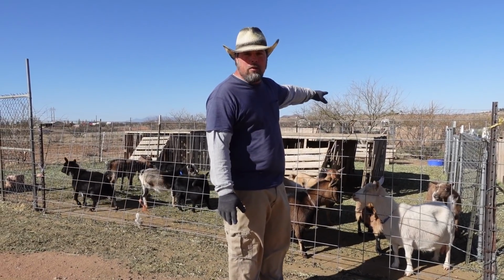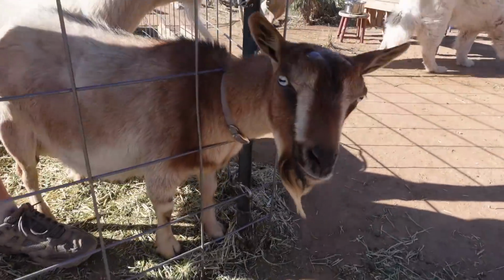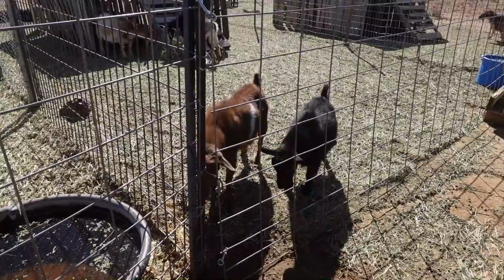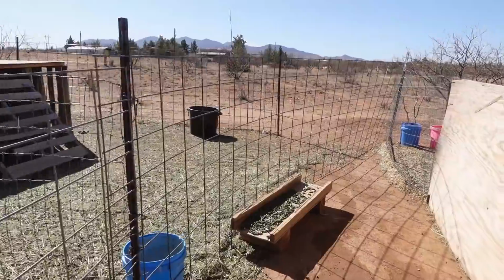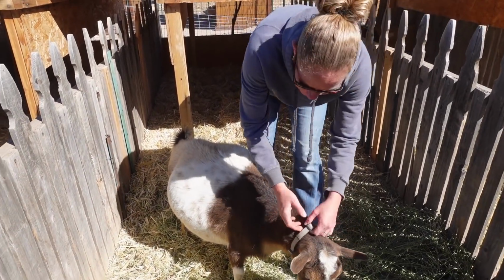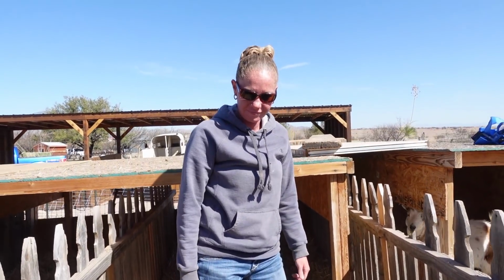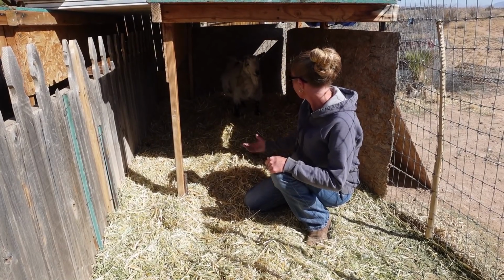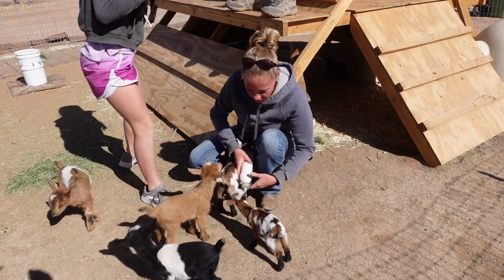Milking 14 Does, Waiting On 5 More To Kidd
Welcome to the 2021 Kidding Season! This playlist attempts to capture the transition from 20 pregnant does to 20 does in milk with 40 plus kids on the ground.

** 2021 Due Dates **
Little Bit x Champ 03/03
Dawn x Merle 03/06
Becky x Legend 03/06
Cami x Champ 03/07
Ruby x Lucky 03/10

If you find value in these videos and would like to help out the ranch consider